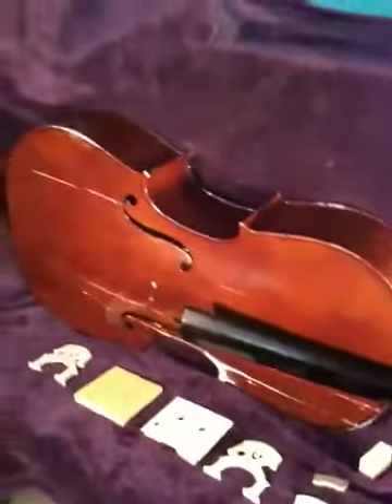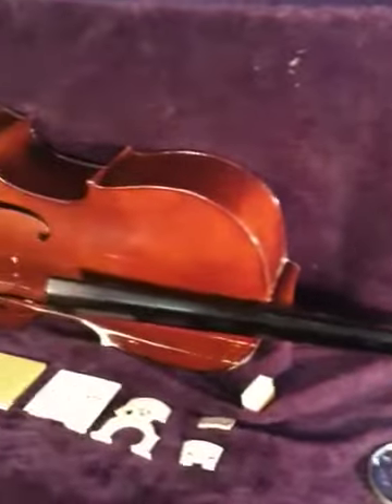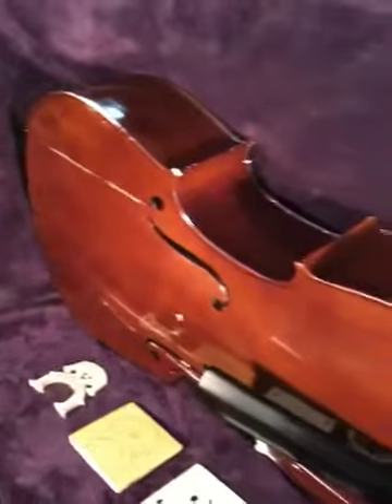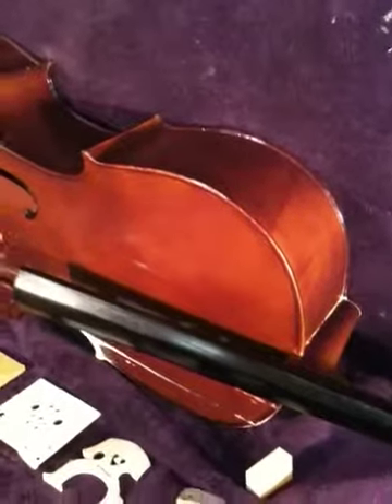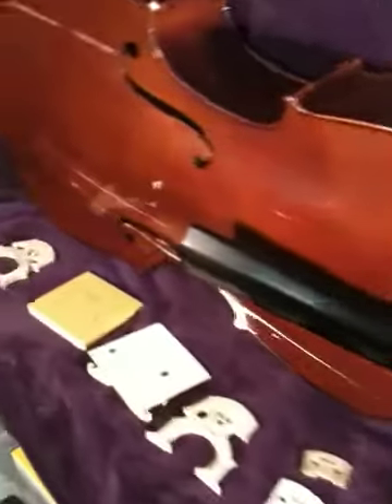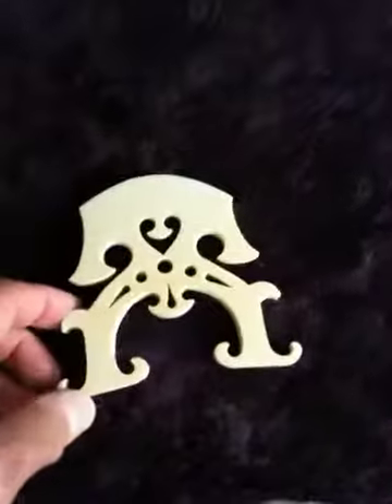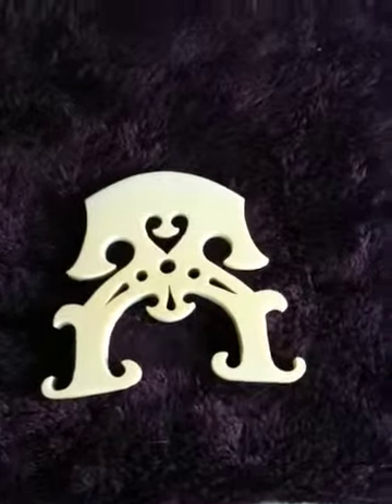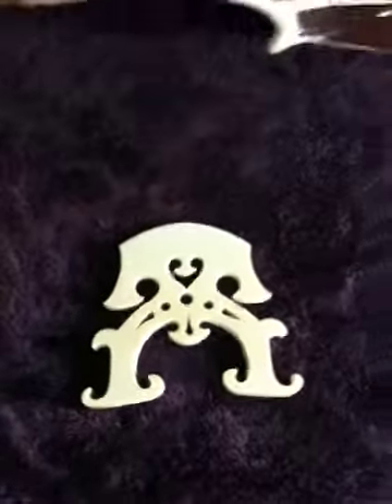Crafting bridge for cello (violoncello )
Luthier apprentice adventures